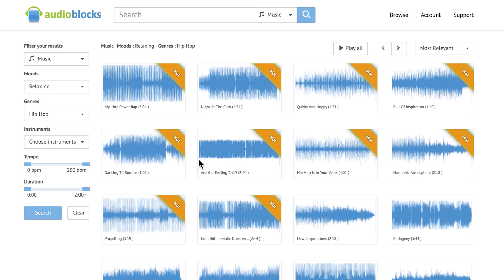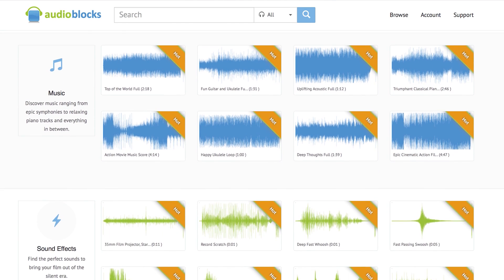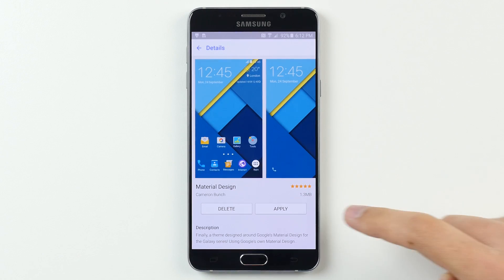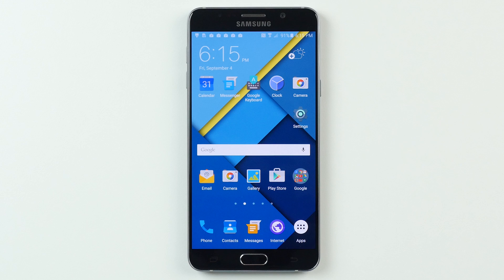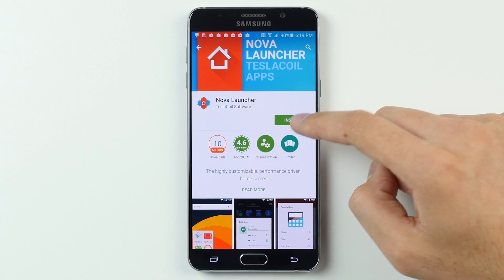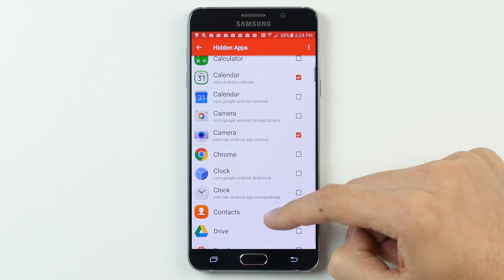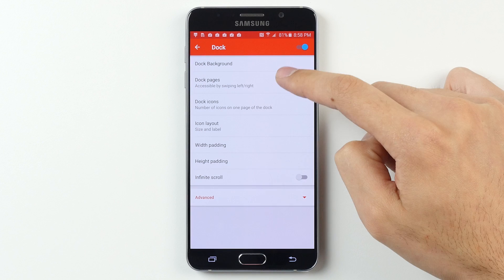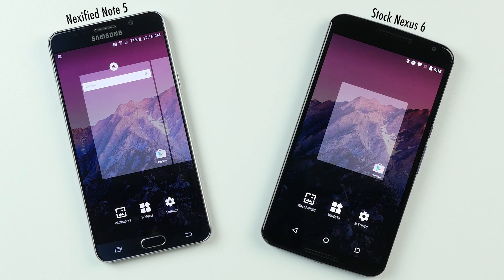How To Make Galaxy Note 5 Feel Like A Nexus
I show you how to make the Samsung Galaxy Note 5 look and feel more like a Nexus device (aka stock Android) without having to root the phone.

Install these Google apps to replace the Samsung alternatives (maybe not the camera - Samsung's camera is pretty good):

Then be sure to either hide or disable the following Samsung apps (make sure it’s the Samsung ones your hiding/disabling and not the Google ones you just downloaded):

Gallery
Calendar
Messages
Samsung Keyboard
Camera
Clock

Pick one of these launchers to install. Nova Launcher is recommended because of the icon pack and ability to hide apps (though hiding apps is only available on Nova Prime):

Send Products To:
PhoneBuff
23811 Washington Ave 110-394